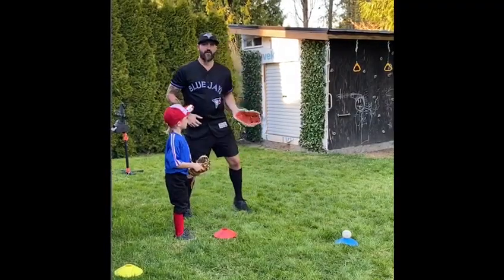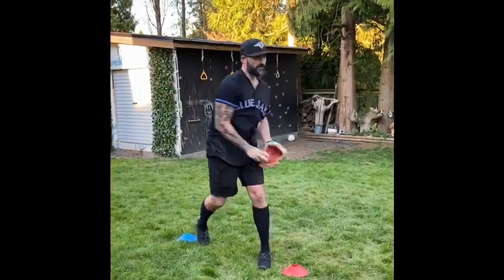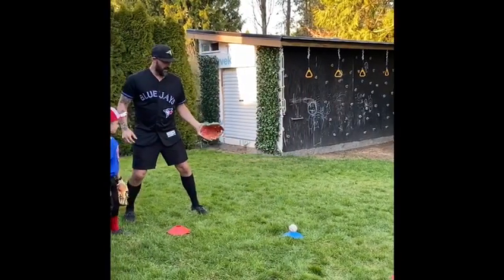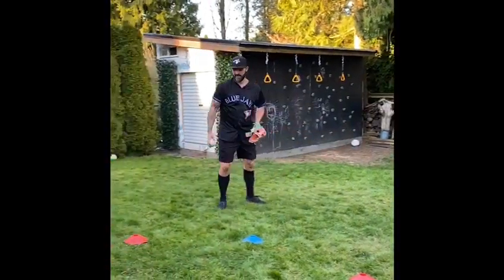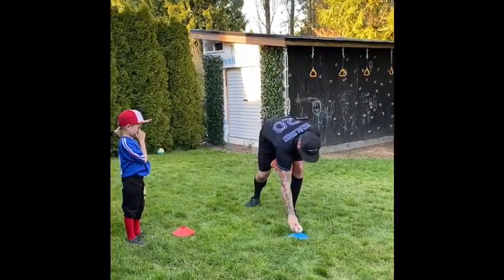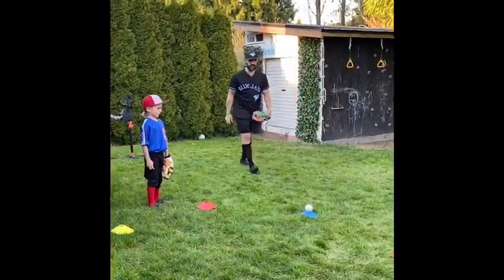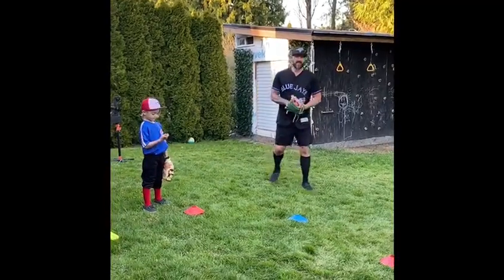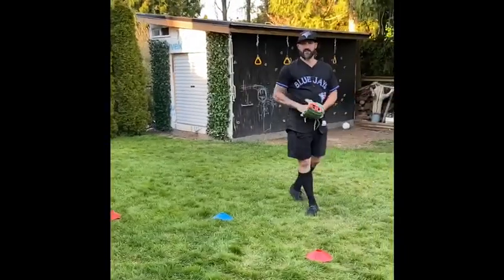Coach Chris's Drillz #2